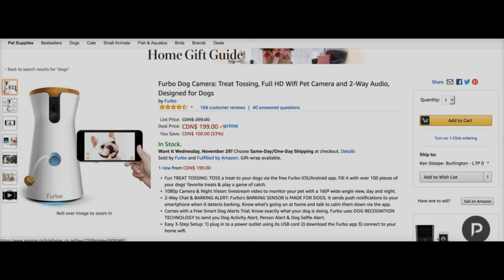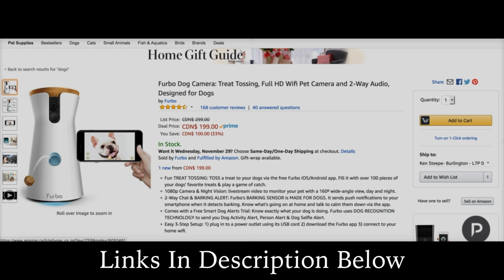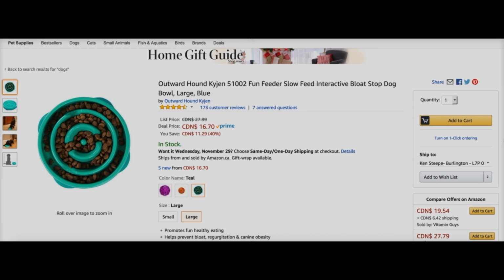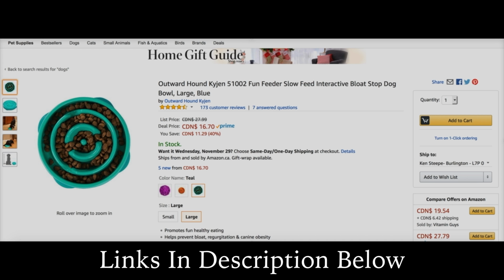Deals For Dogs on Amazon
I was searching Amazon for the best Cyber Monday/Black Friday Deals for dogs this morning and I found a few that I wanted to share with you guys. They are either products that we absolutely love, or they are deals that were so good that we wanted to share them with you and your dog!

Pet Seek Treat Puzzle
Furbo Dog Camera
Slow Feeder Dog Bowl Fun Feeder
PetSafe Treat And Train Remote Reward Trainer
Dremel 7300-PT 4.8V Pet Nail Grooming Tool
Amazon Basics Elevated Cooling Pet Bed

(Jan 2020 Update) We Currently Have Some Of Our Signature Training Equipment Available Online! (Limited Quantities) To Get Yours,

Let's work together!